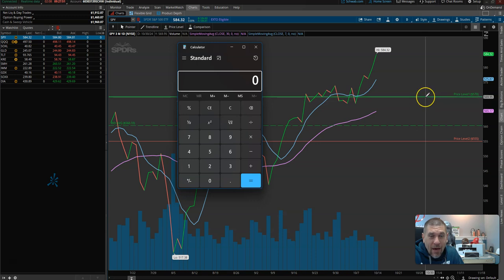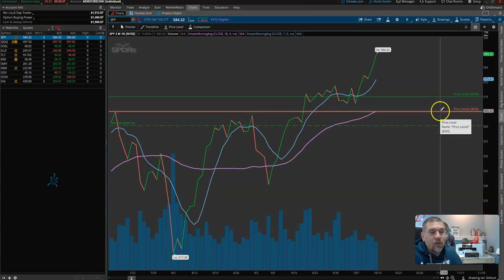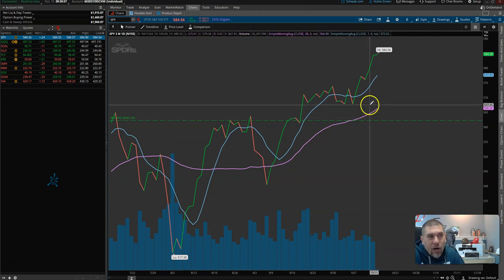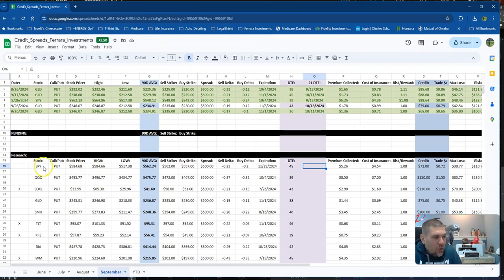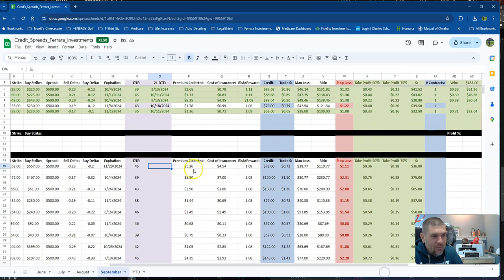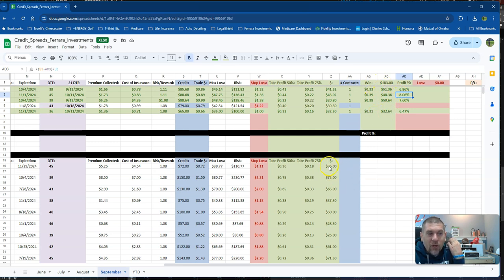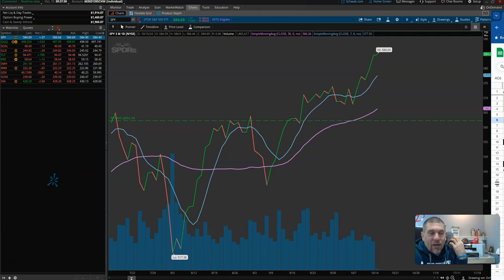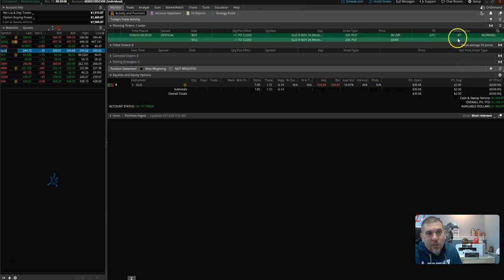Put Credit Spreads Made Simple: Easy-to-Understand Strategy for New Traders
New to options trading? In this video, I break down PUT Credit Spreads in the simplest terms possible, making it easy for beginners to understand and apply. I'll walk you through the basics of what PUT Credit Spreads are, how they work, and share my own trading strategy that you can start using right away.

Whether you're just starting your trading journey or looking to improve your understanding of credit spreads, this video will give you the tools and confidence to execute this strategy effectively. My goal is to help you create a solid plan of attack, so you can start trading with a clear understanding and the potential to grow your account.